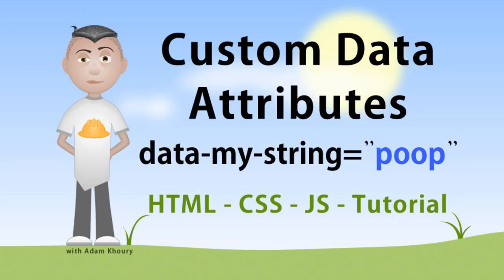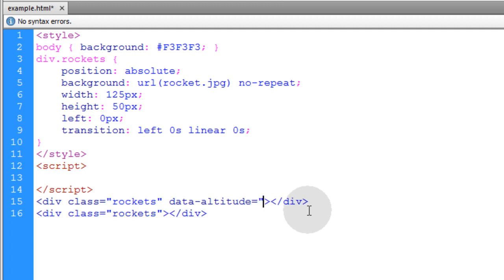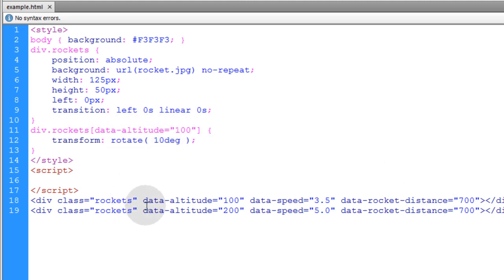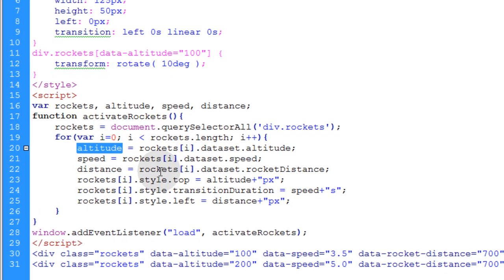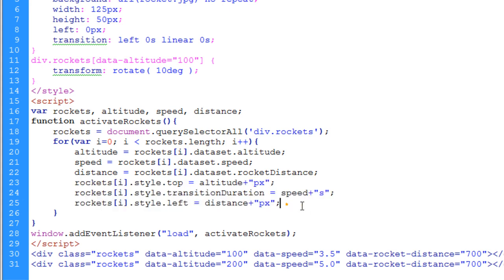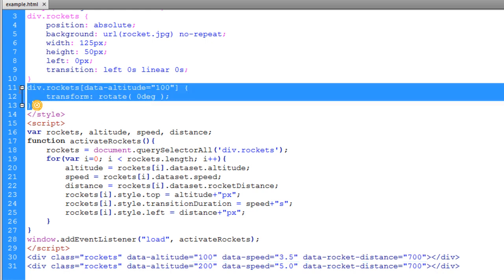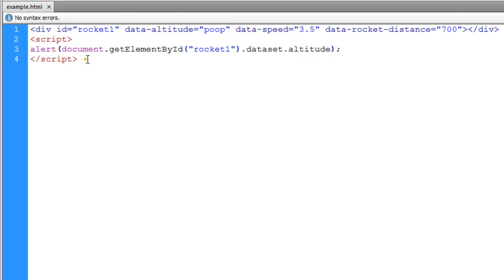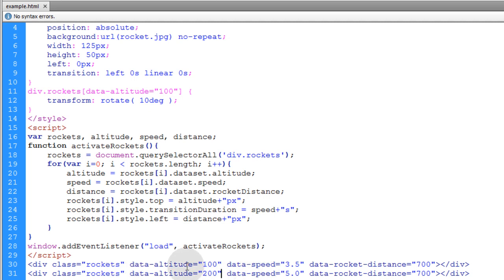Custom Data Attributes HTML JavaScript CSS Tutorial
Learn to use custom data attributes. Custom data attributes allow authors to create custom data to apply to their HTML elements when no other attributes make sense to use to store extra data. They help extend the information that html elements can communicate to a program or script. Custom data attributes can be accessed through both JavaScript and CSS.